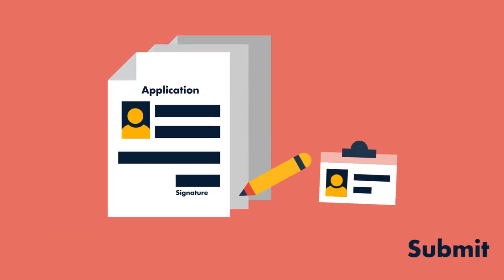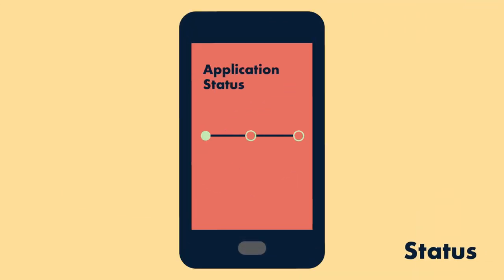Digital Transformation in Action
Digital transformation is a multi-faceted effort to support employee functions and citizen services so that users can easily access them from anywhere, at any time and with any device. It’s an imperative for every level of government – especially federal organizations.

But what does digital transformation look like? Because it so broadly covers many different efforts – from legacy system updates to revamped employee or citizen services – it can be difficult to pin down exactly what digital transformation looks like.

This video shows transformation in action.

To learn more about how to build a case for digital transformation, check out our 10-minute free online course